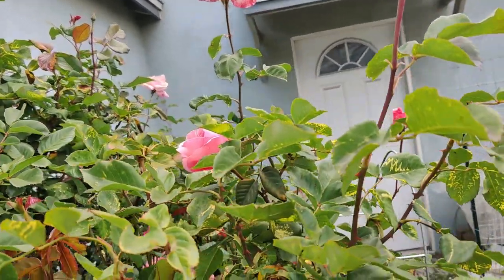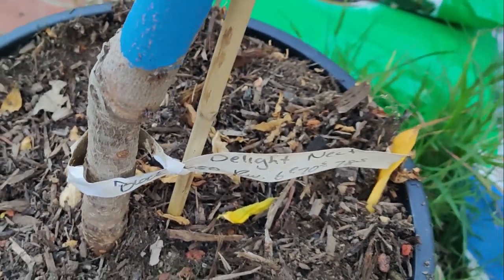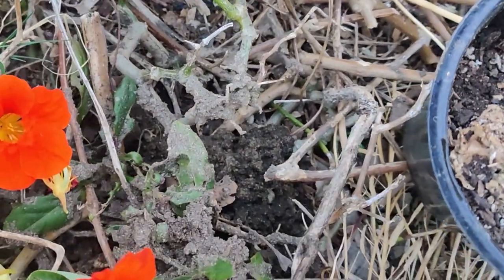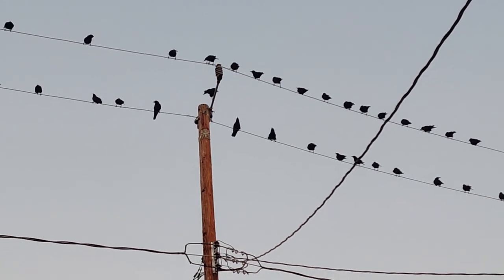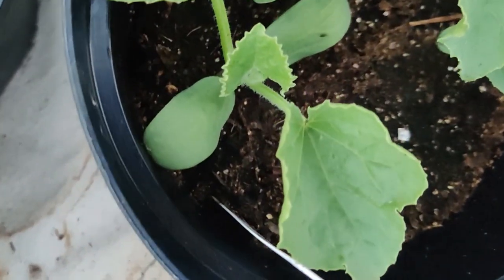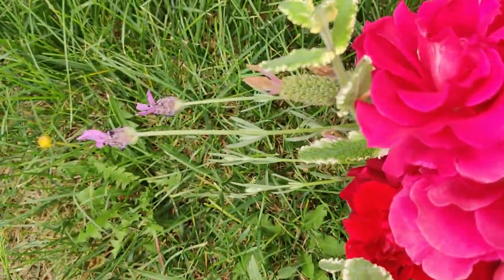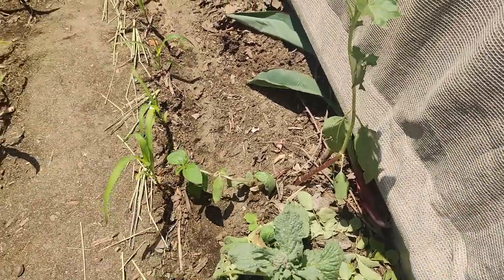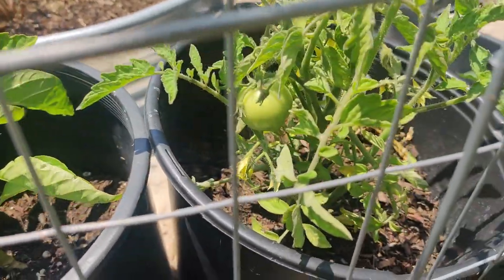Serenity Garden Update March 23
It is late spring for us now, but the weather is unpredictable.  At this time last year, it was quite hot.  We had a couple of heat waves in February of 2022.  Then it cooled off, and then became really hot thereafter.  This year, we had record rains, snow, rain in May, which is very atypical, and now it is somewhat drizzly.  We do welcome it as it is mild weather.  We dislike either extremes of too hot and too cold.  The free soft water is always welcome here.  We have emptied several troughs, and rain barrels of rainwater irrigating the garden and keeping seedlings going while they are starting off.  On the other hand, with the delay in sunny, hot days, our seedlings are just peeping out of the soil, and not really growing very much at all.  We predict that it will warm up quite quickly, and stay that way hereafter so hopefully our bounty will be coming up soon.  We have okra coming up with great germination rate, corn with about 80% germination rate, and melons with about 40% germination rate.  Let us know what is going on in your neck of the woods.

• 🎹 Piano & Soft (R...